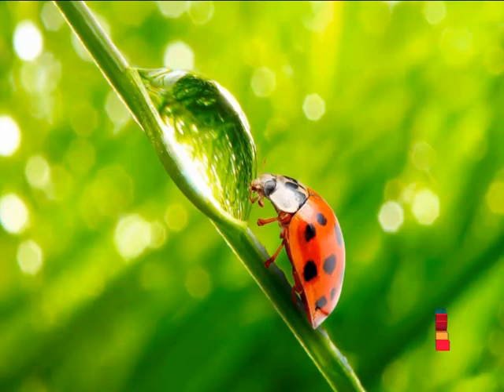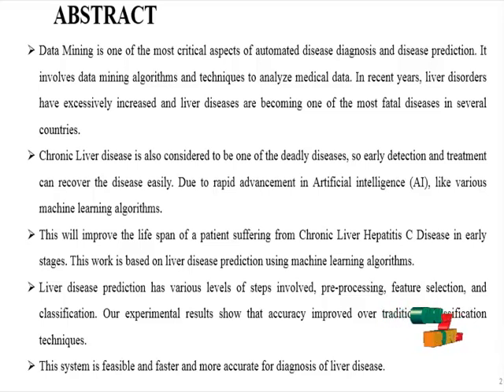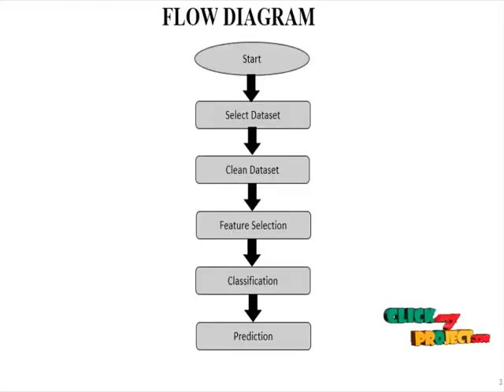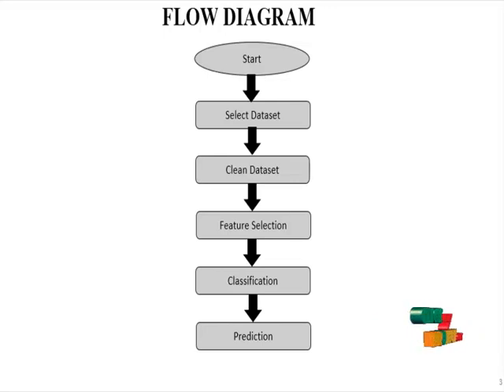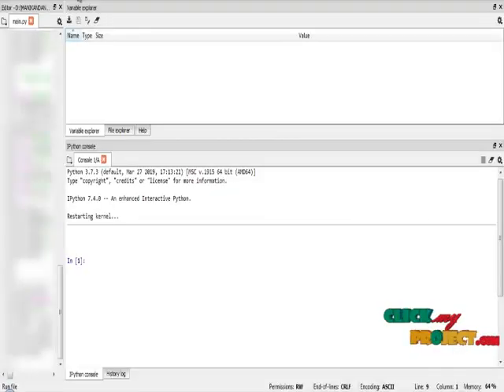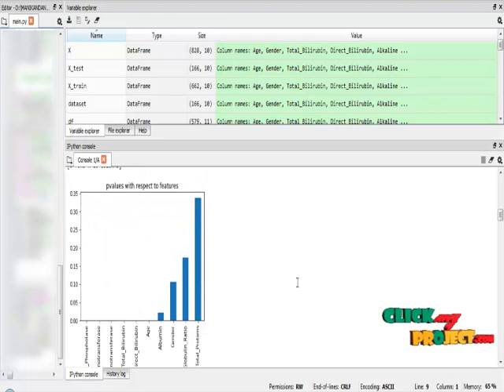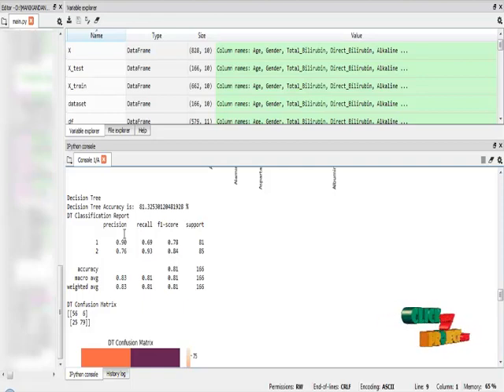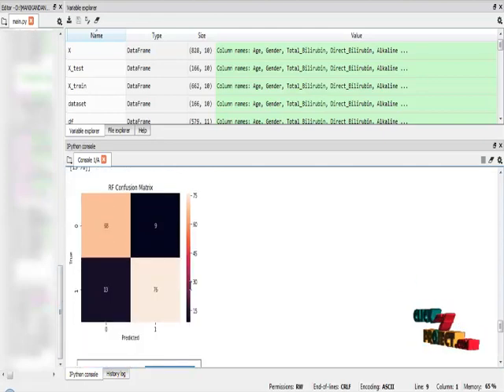Python Image Processing Projects - Brain Tumor Segmentation From Mri Image - ClickMyProject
Data Mining is one of the most critical aspects of automated disease diagnosis and disease prediction. It involves data mining algorithms and techniques to analyze medical data. In recent years, liver disorders have excessively increased and liver diseases are becoming one of the most fatal diseases in several countries.
Chronic Liver disease is also considered to be one of the deadly diseases, so early detection and treatment can recover the disease easily. Due to rapid advancement in Artificial intelligence (AI), like various machine learning algorithms.
This will improve the life span of a patient suffering from Chronic Liver Hepatitis C Disease in early stages. This work is based on liver disease prediction using machine learning algorithms.
Liver disease prediction has various levels of steps involved, pre-processing, feature selection, and classification. Our experimental results show that accuracy improved over traditional classification techniques.
This system is feasible and faster and more accurate for diagnosis of liver disease.

Including Packages
* Base Paper
* Complete Source Code
* Complete Documentation
* Complete Presentation Slides
* Flow Diagram
* Database File
* Screenshots
* Execution Procedure
* Readme File
* Addons
* Video Tutorials
* Supporting Softwares

Specialization
* 24/7 Support
* Ticketing System
* Voice Conference
* Video On Demand *
* Remote Connectivity *
* Code Customization **
* Document Customization **